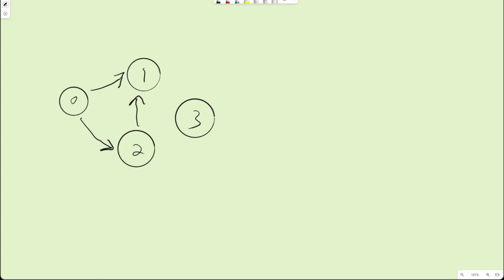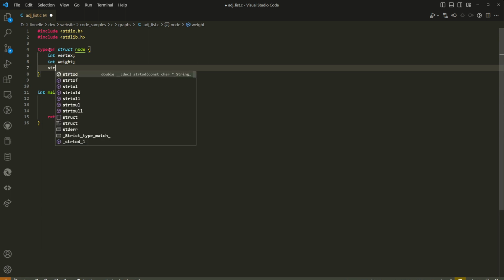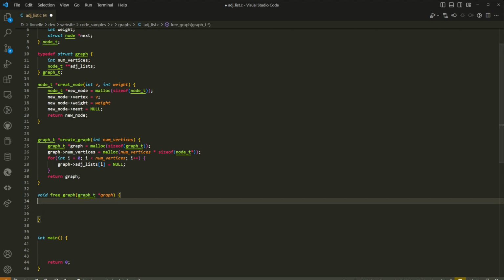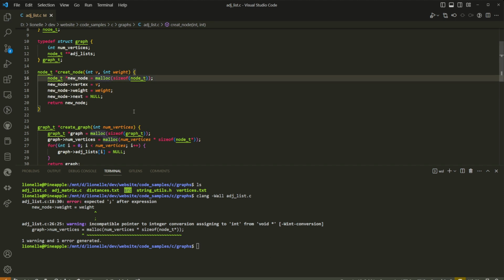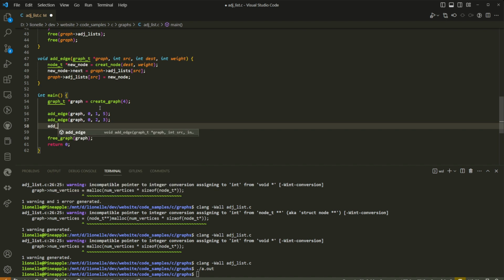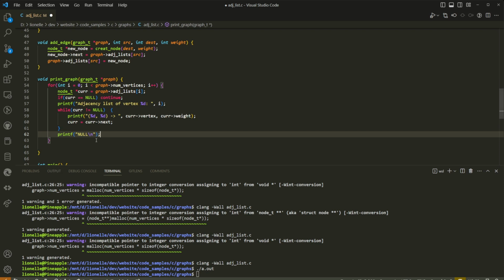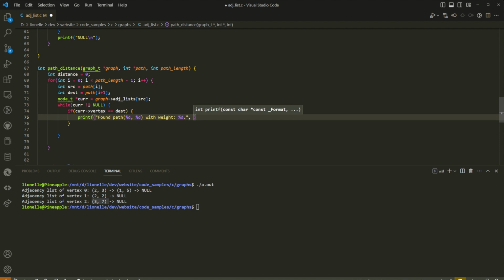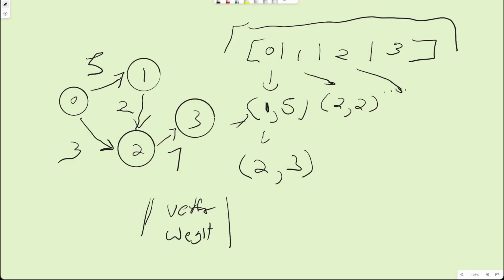Code Along: Graph Adjacency List in C